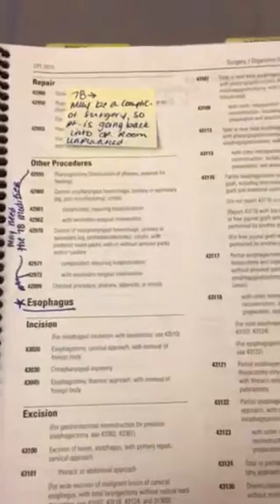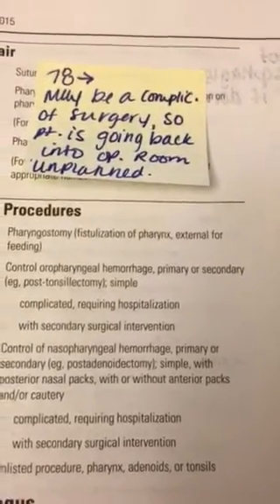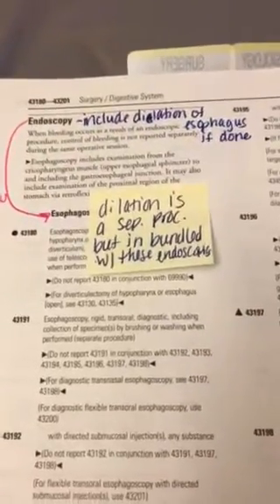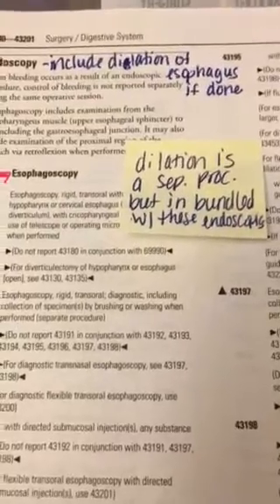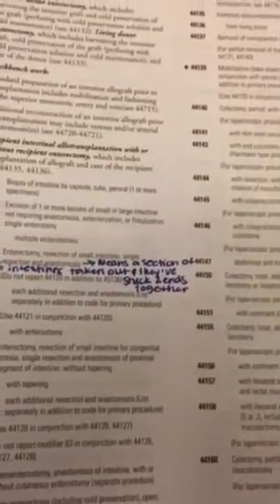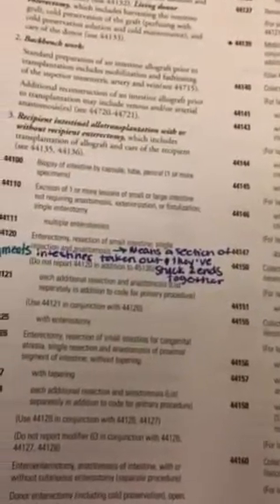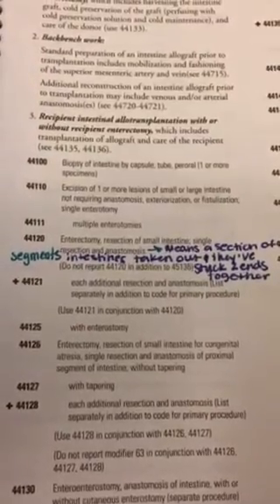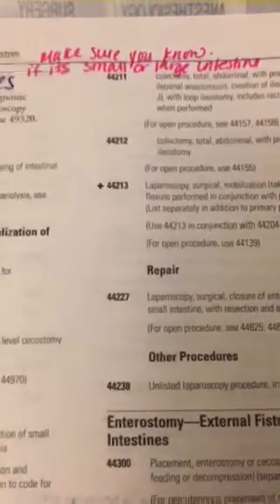Digestive Part 1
CPT digestive system part 1

The